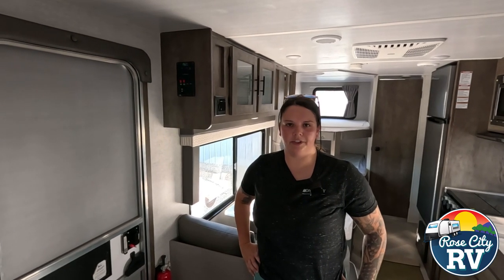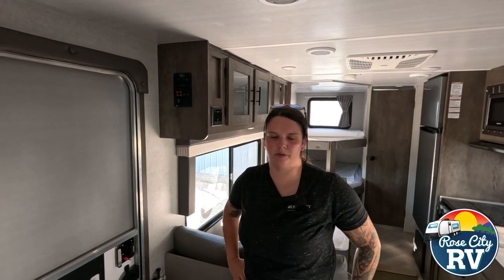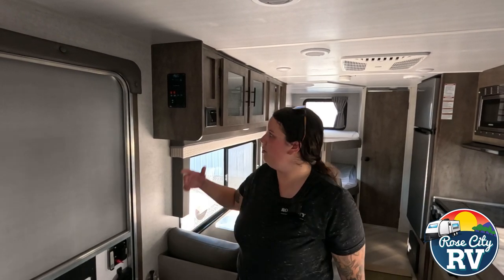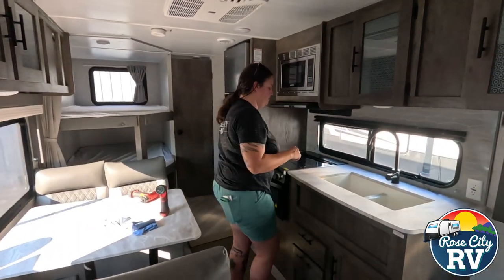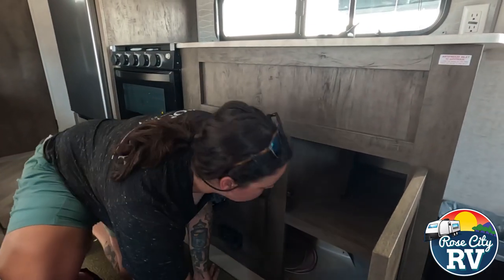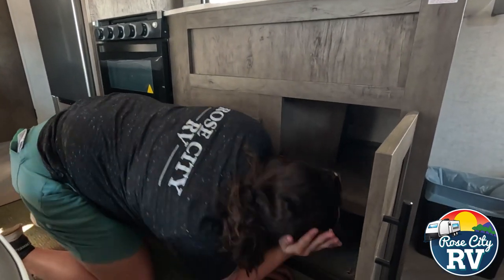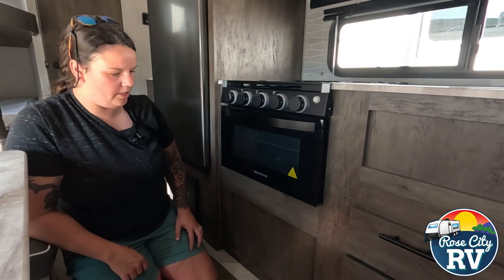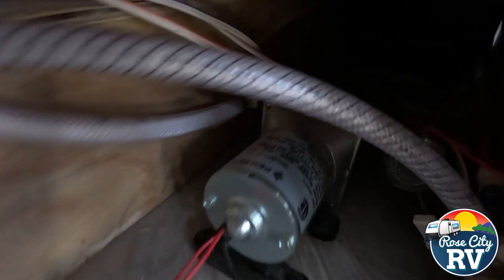Quick Tip Thursday! Finding Your Water Pump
Here is a quick tip for you on how to find your water pump in your trailer!